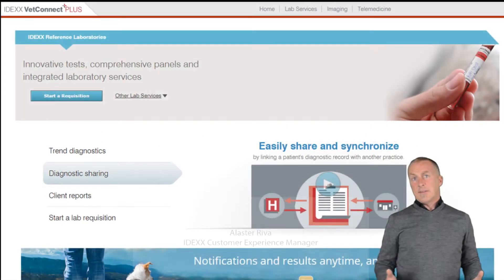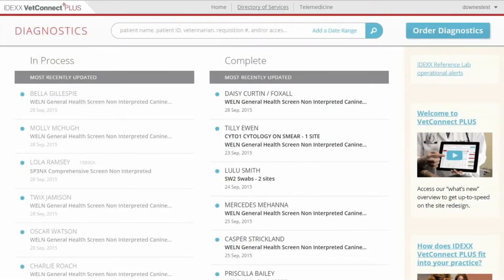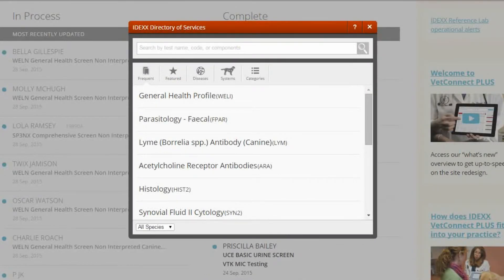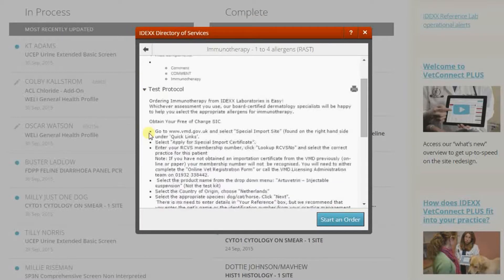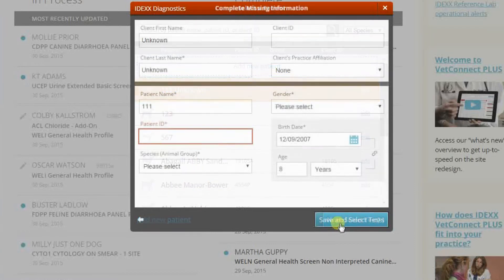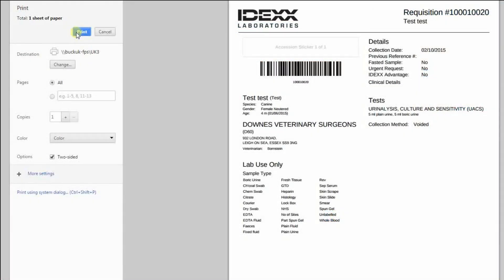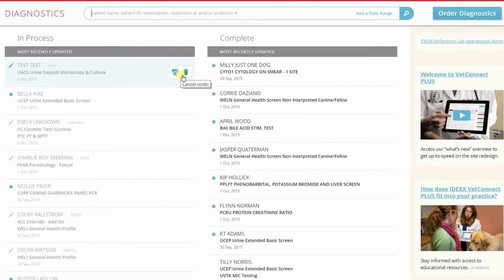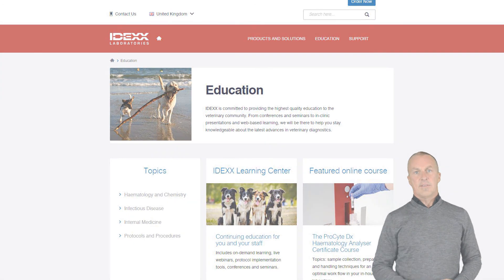Ordering through VetConnect Plus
A demo on how to use VetConnect Plus for ordering online